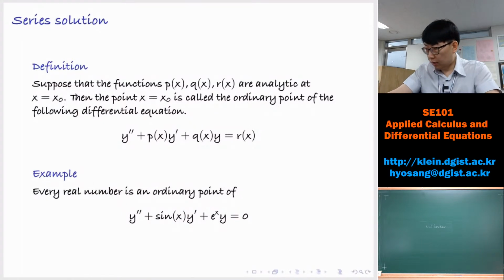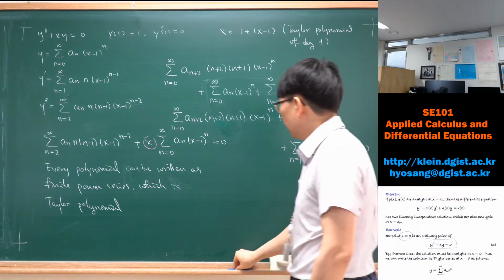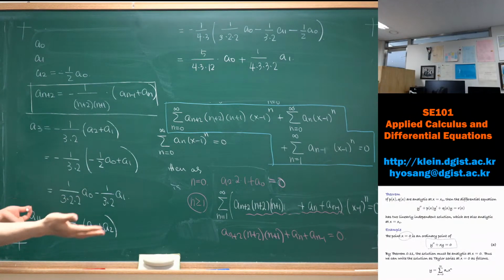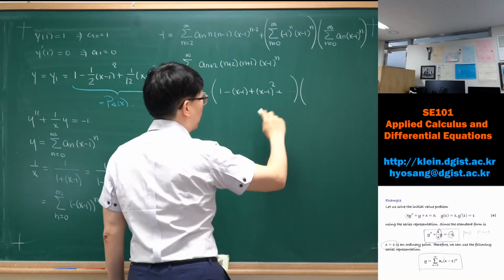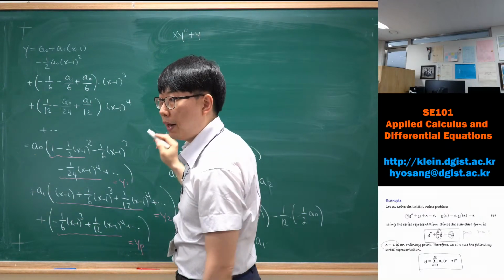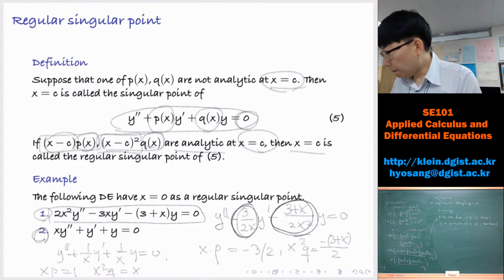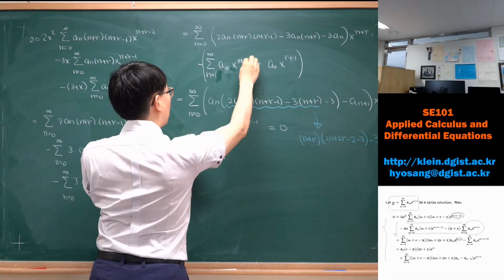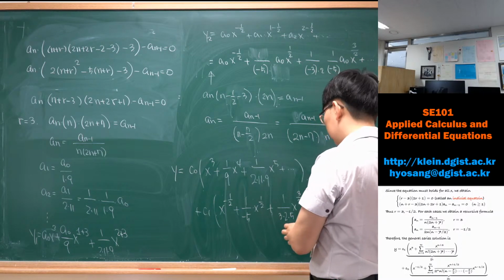LECTURE 21 / SE101: Applied Calculus and Differential Equations / 2020 Spring / DGIST